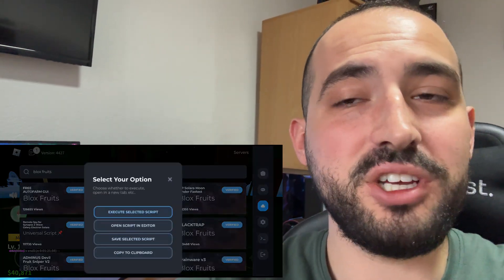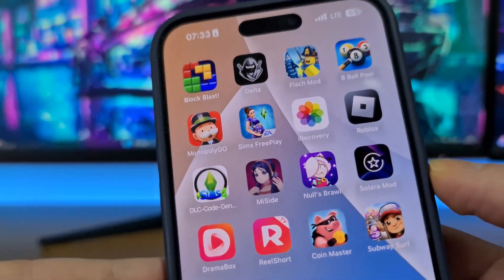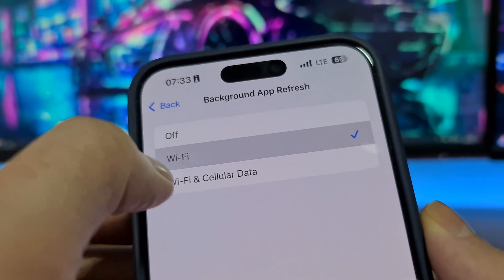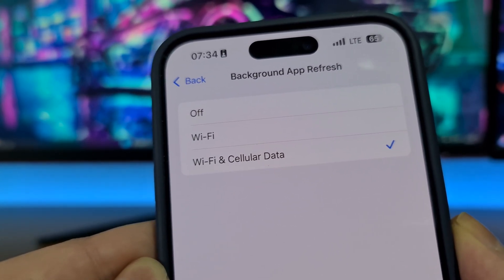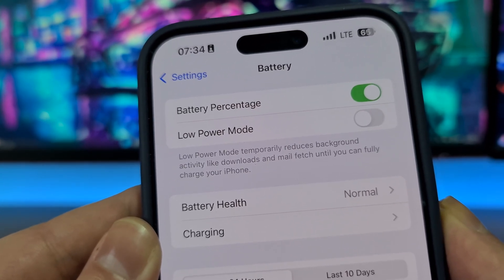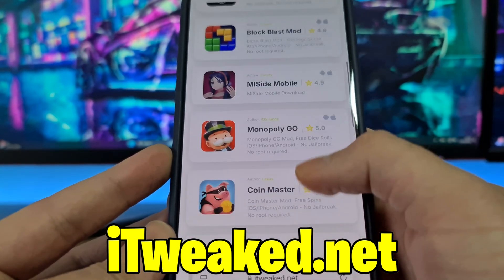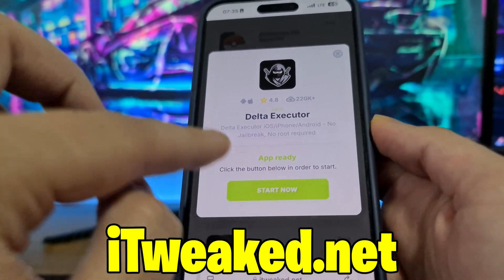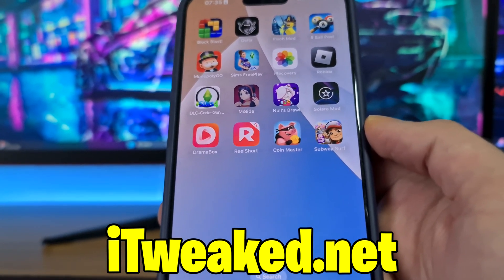Delta Executor Mobile iOS & Android - NO KEY Roblox Executor Mobile Tutorial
Hi guys, here is delta executor ios iphone and roblox executor mobile review. Many of you asked me how to get delta executor mobile so I made this quick review about it.